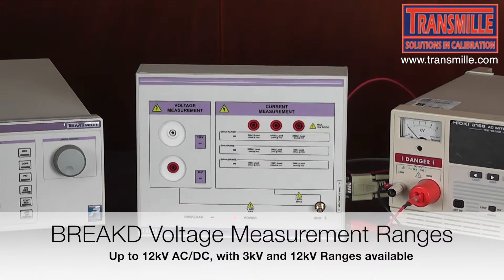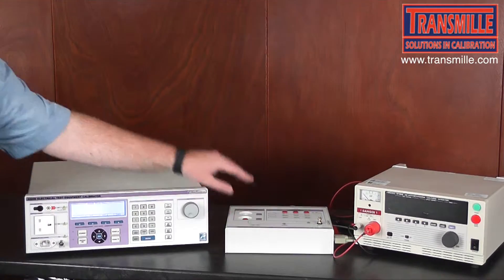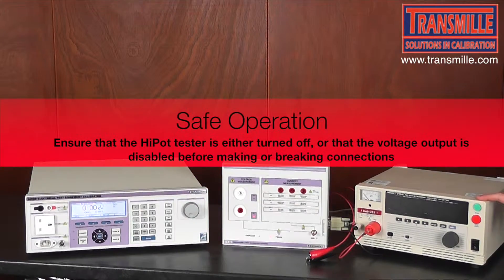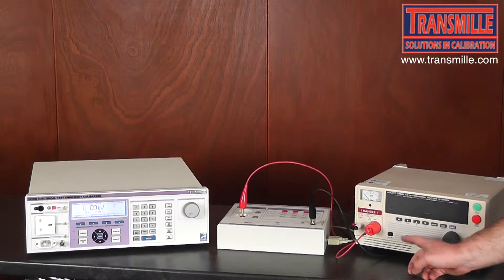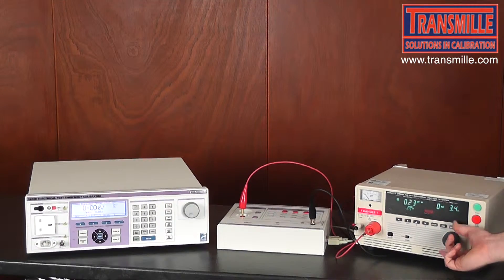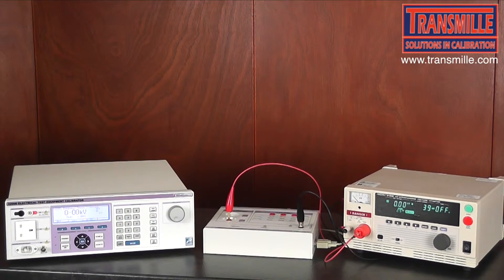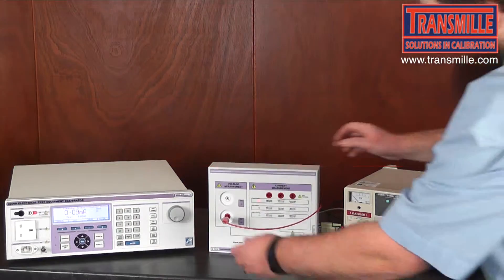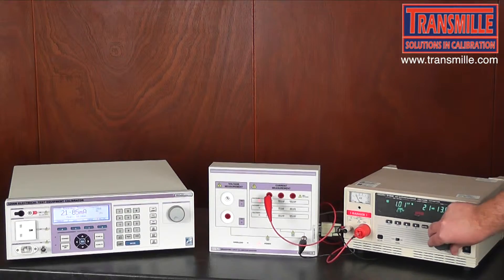3200B - BREAKD Option Demonstration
In this video we demonstrate verifying a HiPot / Breakdown tester using the BREAKD accessory for the 3200B.

Using the 3200B and BREAKD accessory it is possible to measure AC/DC voltage up to 12kV, and currents from 50uA to 20mA without the need for high voltage probes. The design of the BREAKD accessory ensures safe operation at all times when testing with high voltages.

To find out more about the Transmille 3200B Electrical Test Equipment Calibrator please